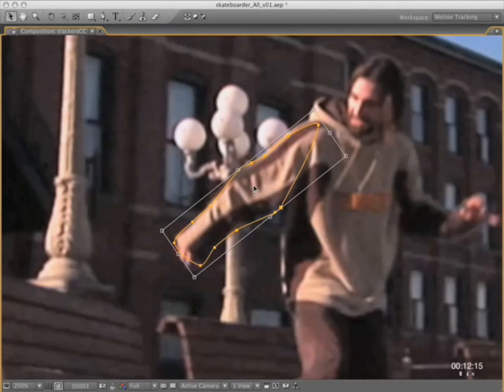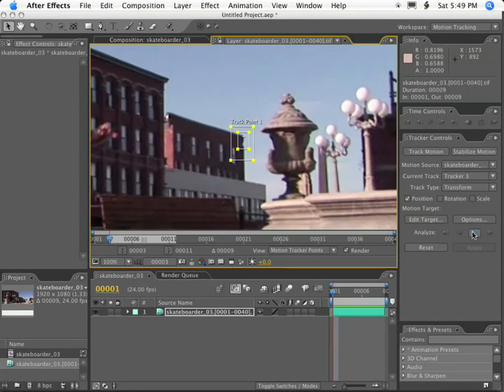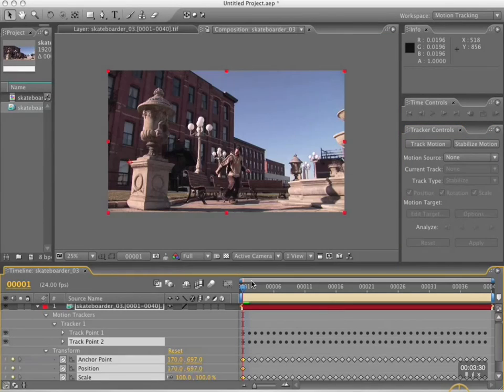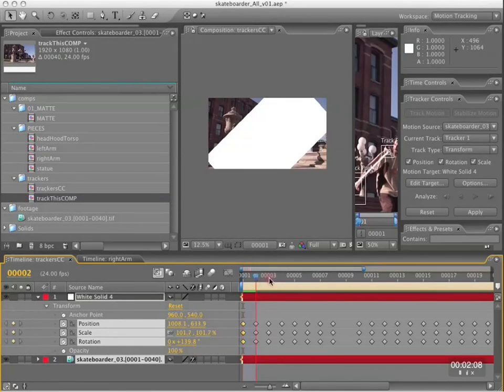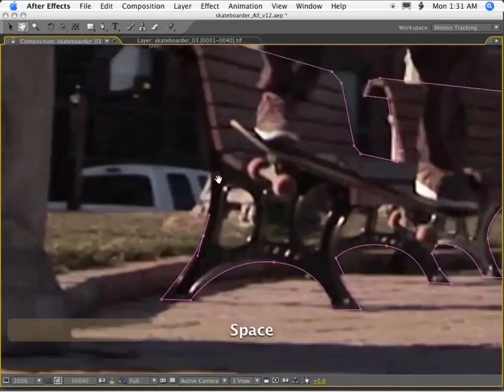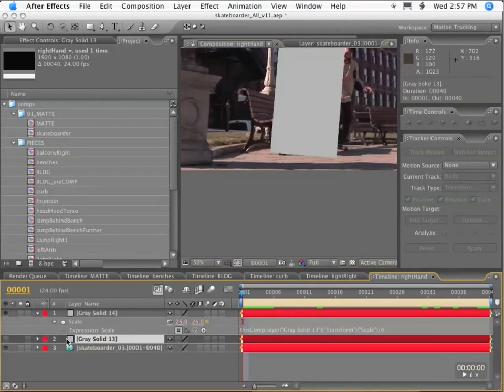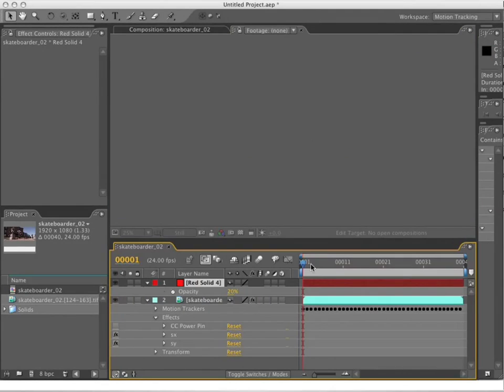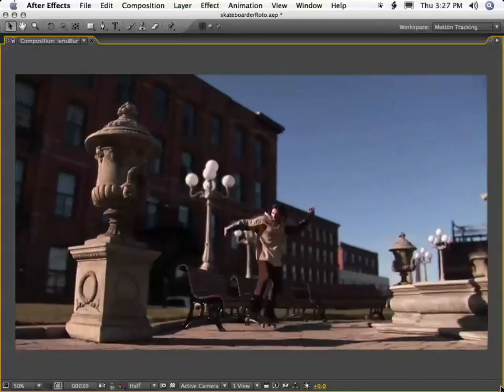Advanced Rotoscoping techniques for adobe after effects.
Tutorial Advanced Rotoscoping techniques for adobe after effects.